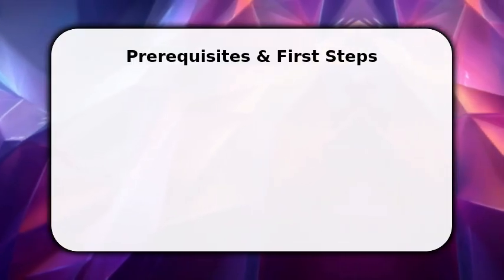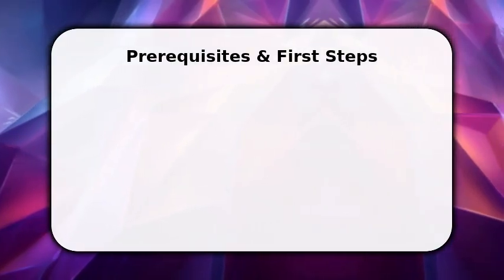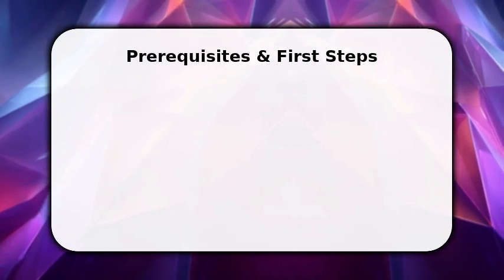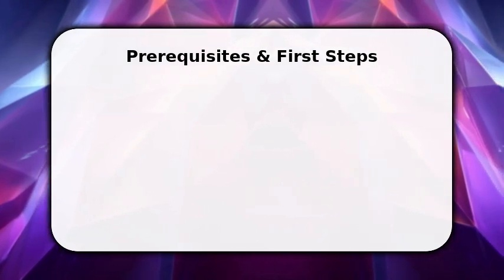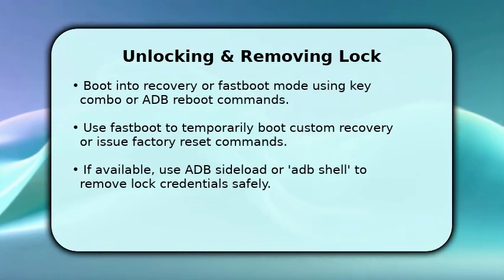How to Remove Password from Android Phone Using Laptop (full Guide)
Discover the step-by-step process to remove a password from your Android phone using just your laptop. This comprehensive guide covers essential security tips, safe practices for bypassing passwords without compromising data integrity.

remove password, Android phone, laptop help, password unlock, device access, security advice, tech support, data protection, remote device management, mobile tech assistance